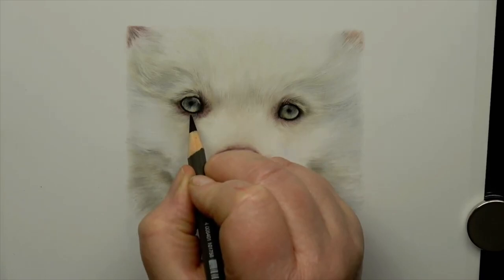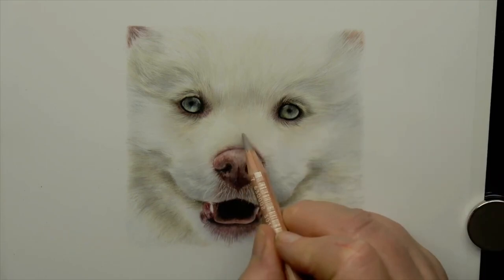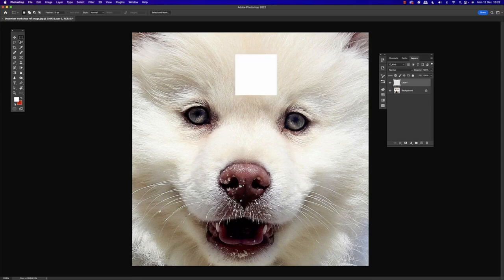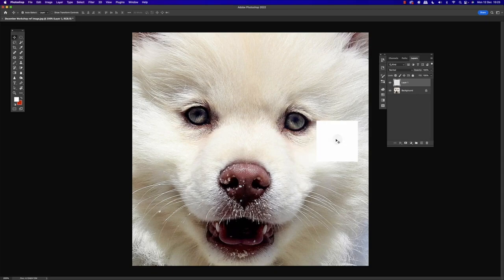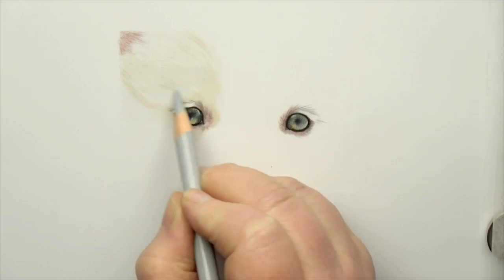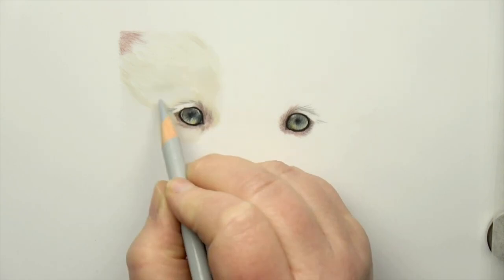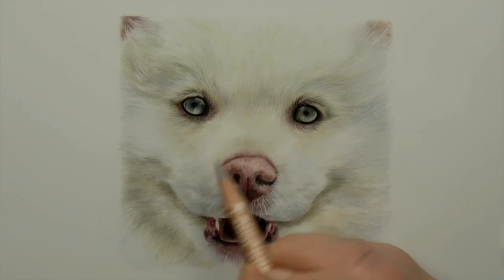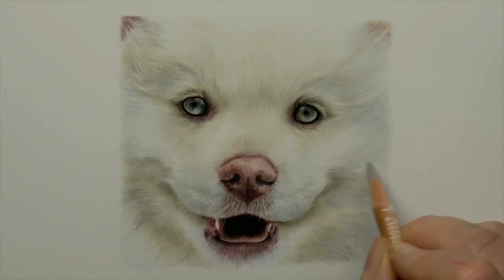Tips for Drawing White Fur in Coloured Pencil | Top Tips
In this week’s video, I have decided to share some of my tips for drawing white fur, when drawing on a white background.

If you have ever fallen into the trap of thinking white fur is actually white, then this video will be really helpful in showing you how to see what colours actually make up white fur, and help you to choose what coloured pencils you will need before even starting to draw.